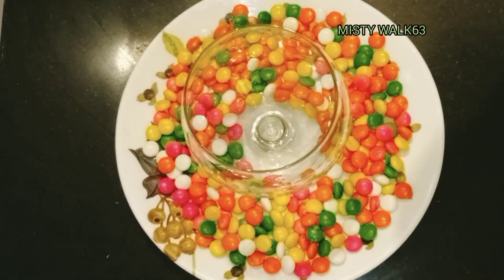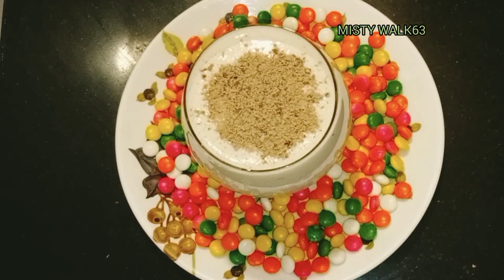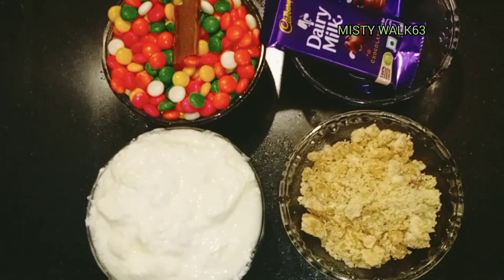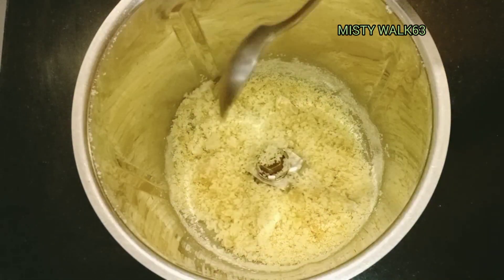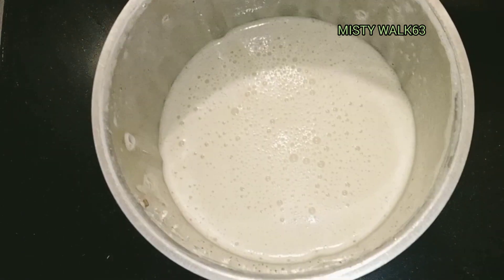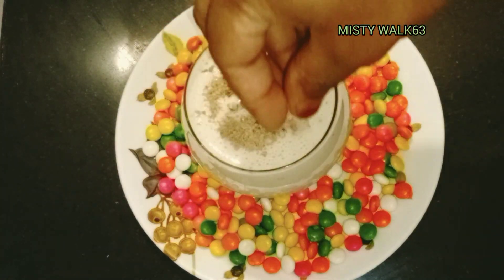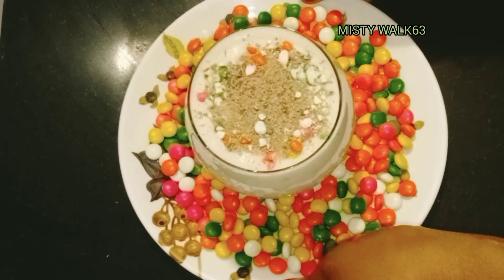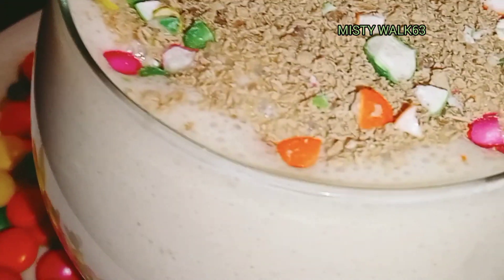Diary milk chocolate lassi||how to make chocolate lassi||ഈ ചേരുവ ഒന്ന് ചേർത്ത് നോക്കു